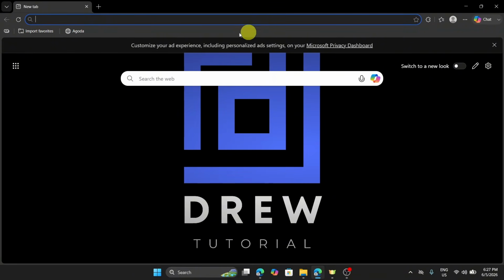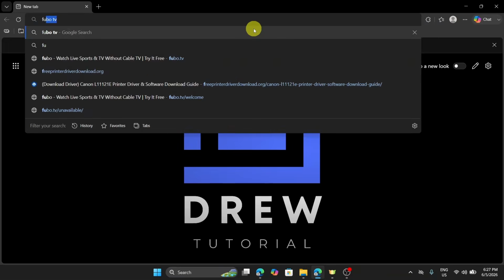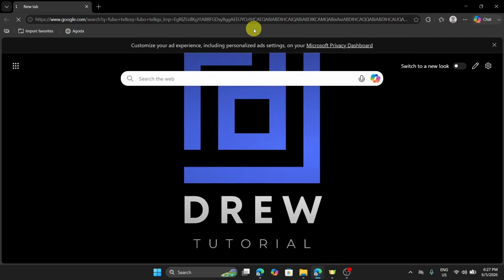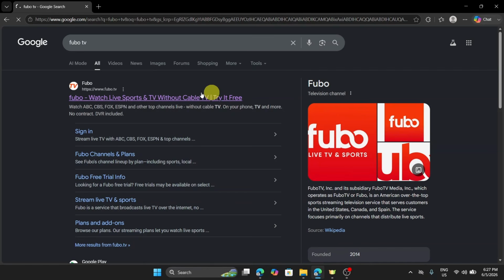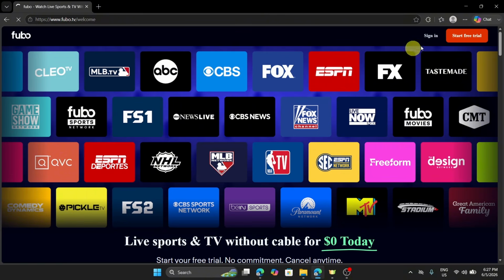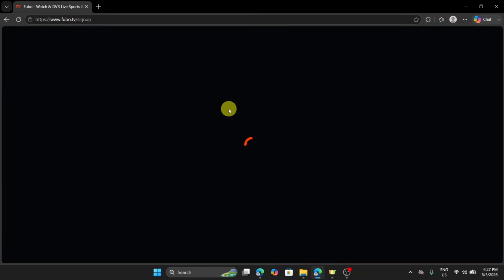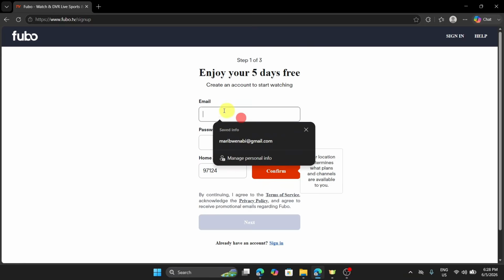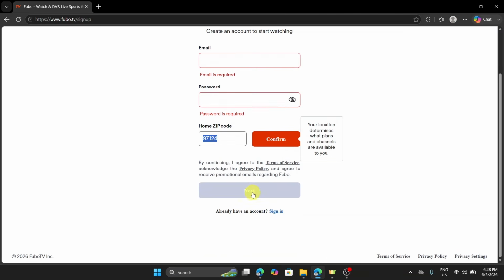How to Watch FIFA World Cup 2026 on FuboTV Mobile or PC Step by Step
Learn how to stream FIFA World Cup 2026 matches on FuboTV using your phone, tablet, laptop, or desktop computer.

In this tutorial, you'll learn how to watch FIFA World Cup 2026 on FuboTV Mobile or PC. Follow this step-by-step guide to access live matches, highlights, schedules, and tournament coverage through FuboTV.

📌 What you’ll learn:
• How to watch FIFA World Cup 2026 on FuboTV
• How to stream matches on mobile devices
• How to watch World Cup games on PC or laptop
• How to sign in and access live coverage
• How to find match schedules and highlights
• Tips for smooth FIFA World Cup streaming

This guide works for FuboTV users on mobile devices and desktop computers.